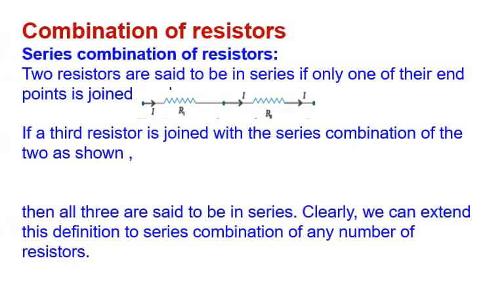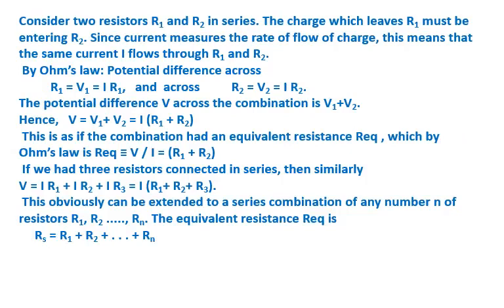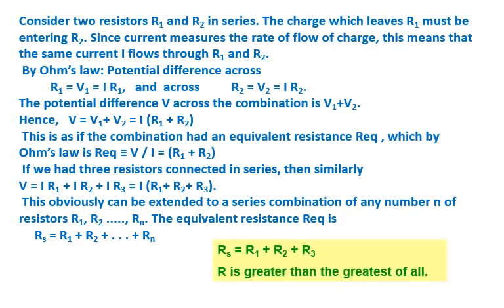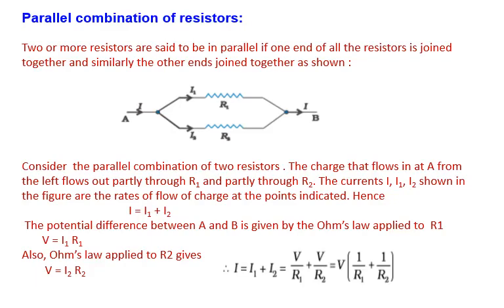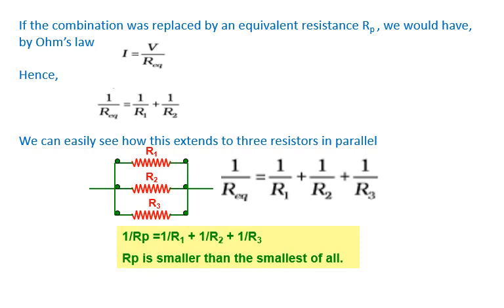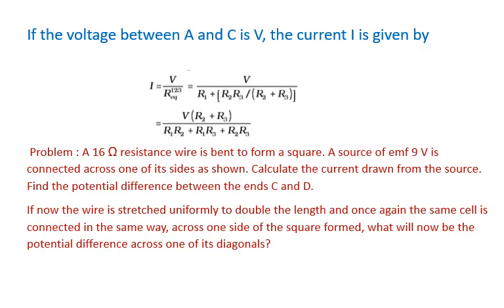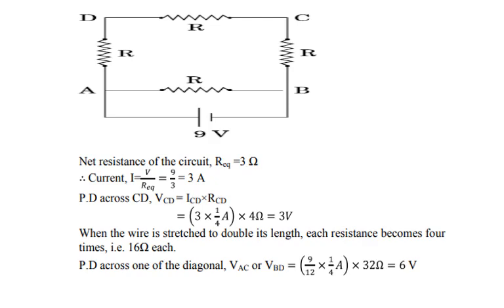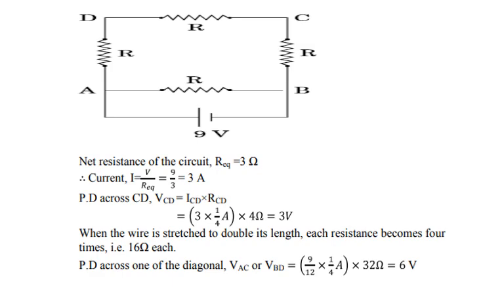Class 12 Physics Chapter 3 Part 5